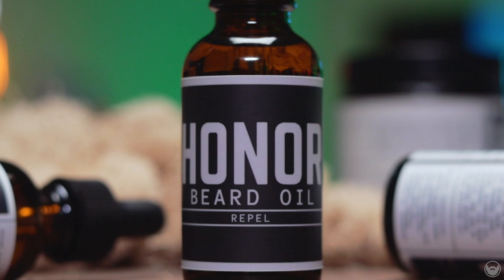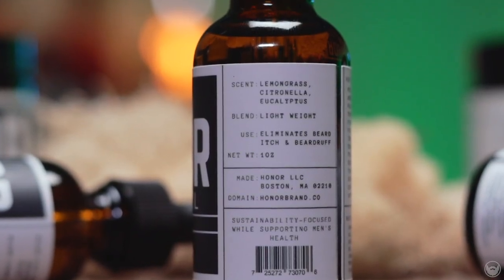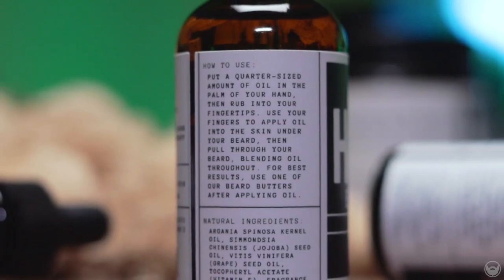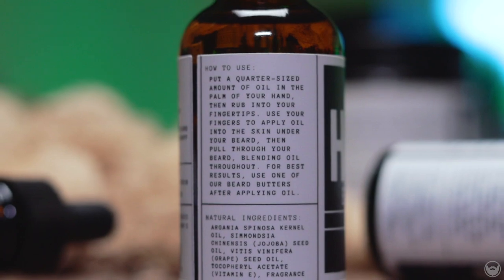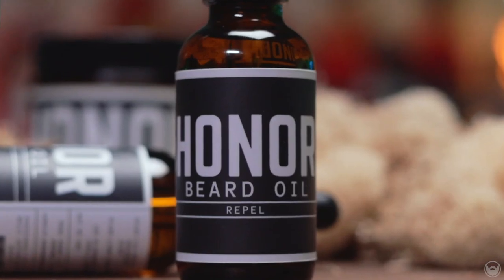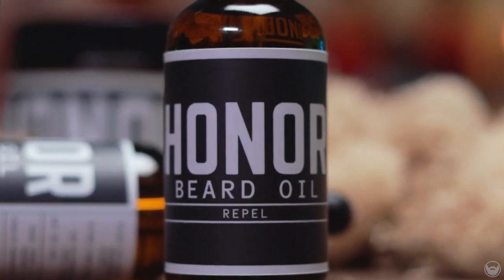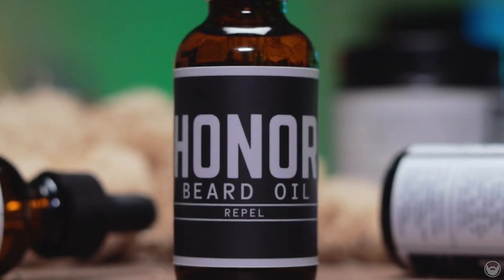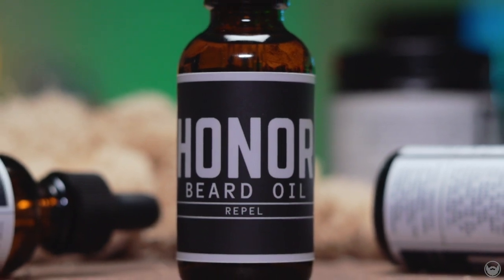HONOR Beard Oil Review and GIVEAWAY!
Today we look at the new LIGHTWEIGHT Beard Oils from HONOR! PLUS we give you the opportunity to win a BUTTER & OIL COMBO!

1. Follow Honor on Instagram (@honorbrand.co).
4. Comment ANYTHING below.

*U.S. Residents Only
*Winner will be chosen at random 5/22 at 10AM EST.